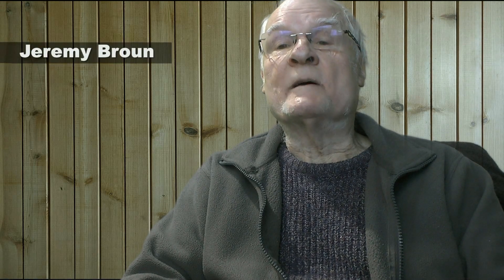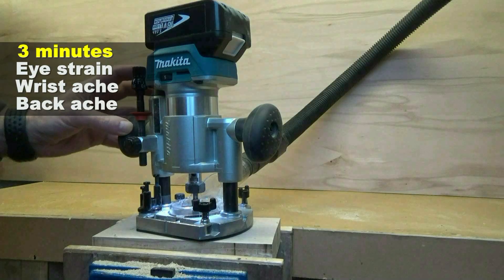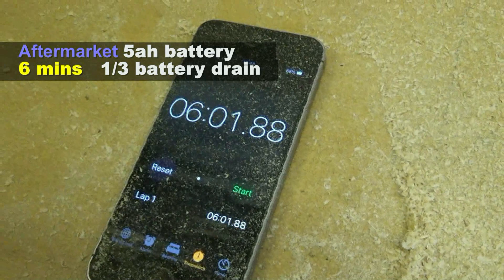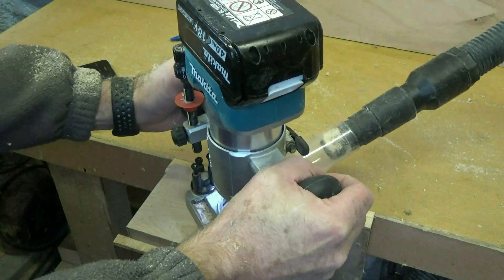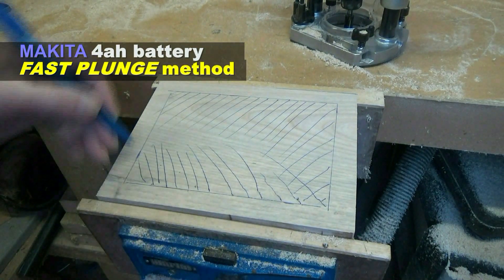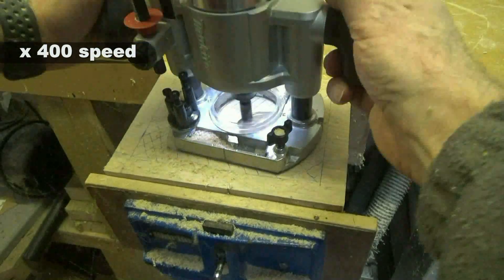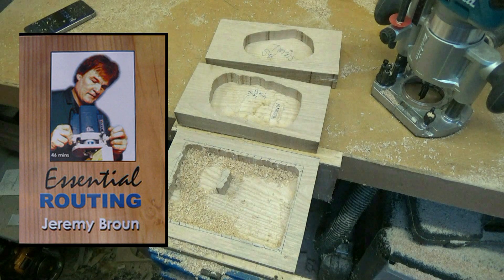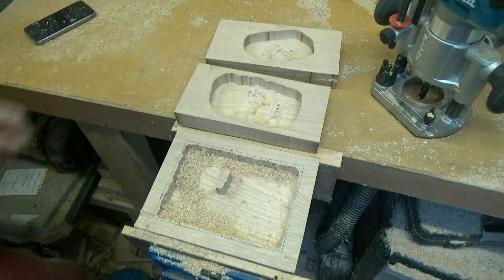Cordless Router Power - Makita DRT50 - Runtime & More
Indepth runtime test on the Makita DRT50 18 volt router. Getting double the battery power using Jeremy Broun's novel stock removal fast plunging technique. This UK creative routing pioneer shows that understanding the first principles of routing and material resistance can help you extend the runtime of a small router.  His fast plunge test demonstrates at least three times the runtime of the normal load/torque test. https